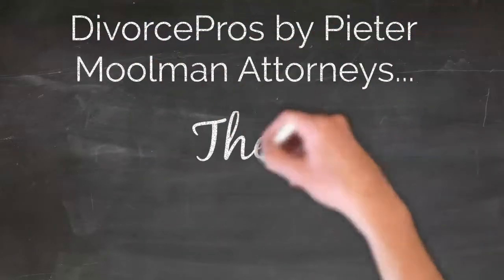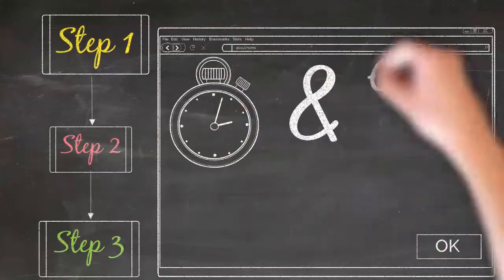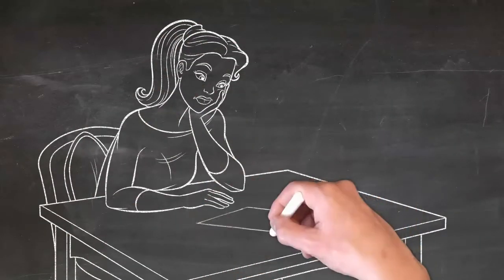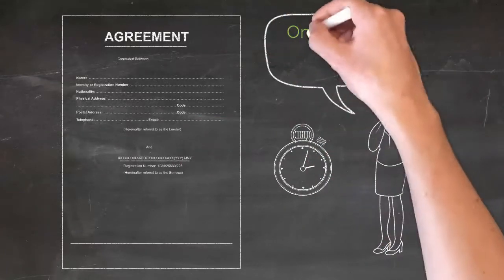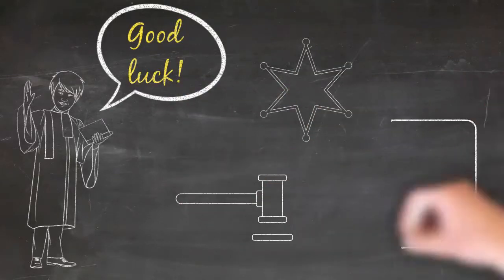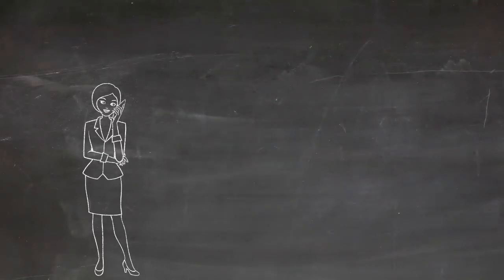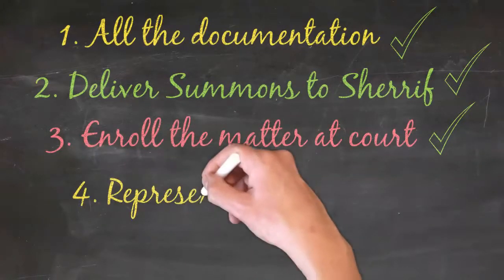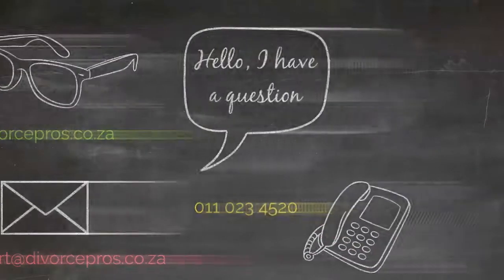🆕divorce Lawyer Johannesburg 🏽👉🏾 Cheap Divorce Lawyer New Video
Click the next link to learn more about divorce lawyer johannesburg visit: 🏽👉🏾

This video is about divorce lawyer johannesburg   but also try to cover the following subject:
-cheap divorce lawyer
-affordable divorce lawyer
-cheap divorce

 something i discovered when i was searching for info on divorce lawyer johannesburg was the absence of relevant info.
Divorce lawyer johannesburg nevertheless is an subject that i know something about. This video therefore should be relevant and of interest to you.
Our channel has other related videos concerning cheap divorce lawyer, affordable divorce lawyer and cheap divorce
Have i addressed all of your questions about divorce lawyer johannesburg?
 individuals who searched for cheap divorce lawyer likewise searched for affordable divorce lawyer.